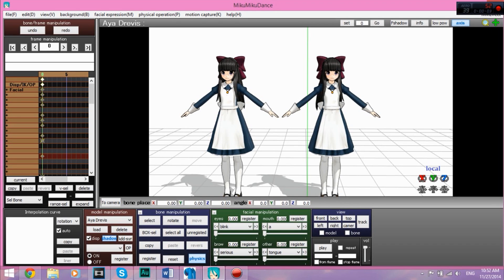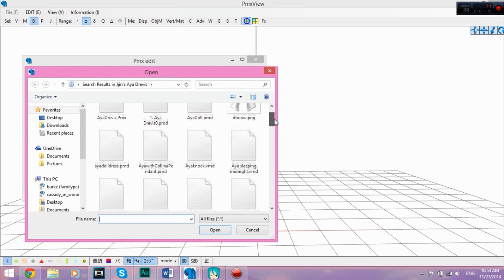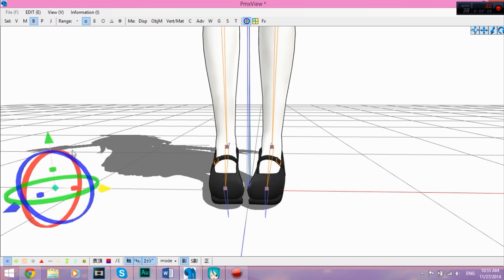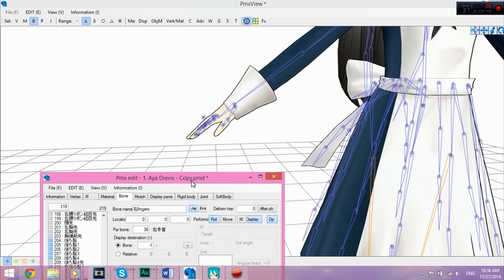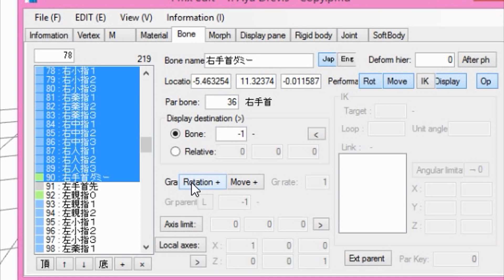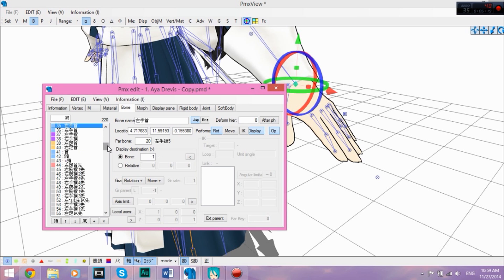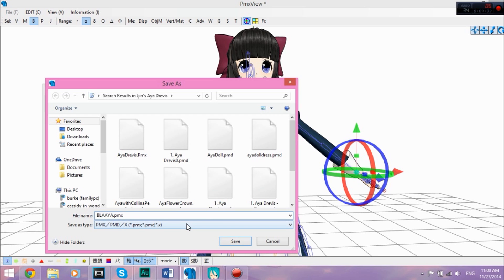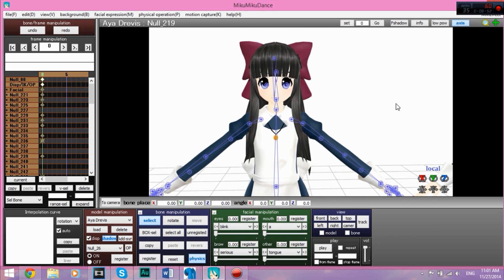PMX Editor/MMD Finger Control Bone Tutorial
A quick tutorial on how to add a finger control bone, basically what this does is it bends all of the fingers in unison (except the thumb, you'll have to bend the thumb manually).